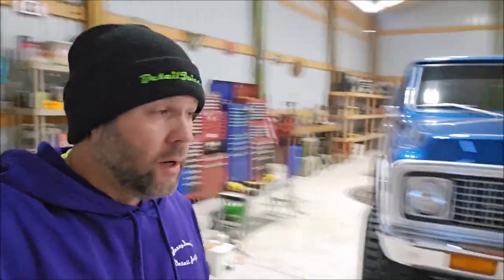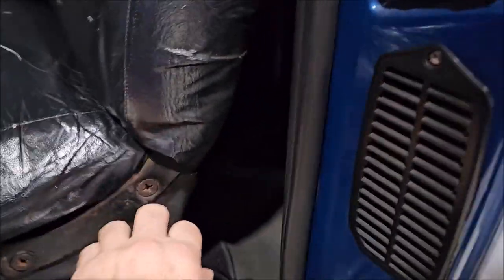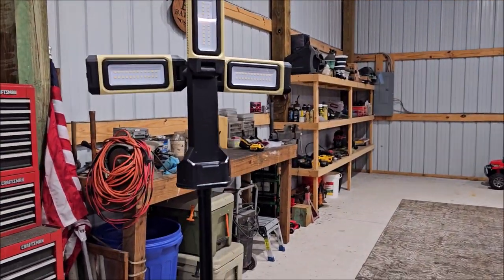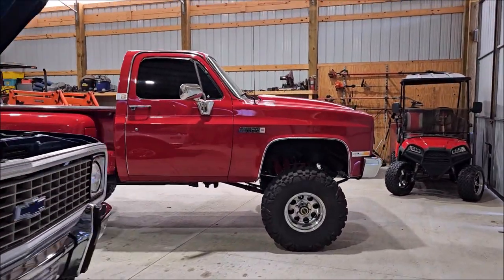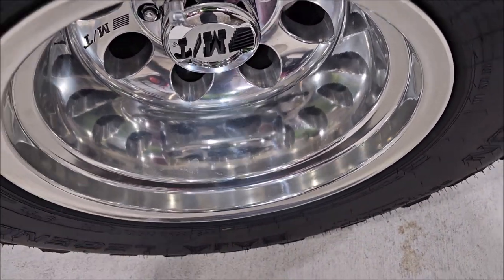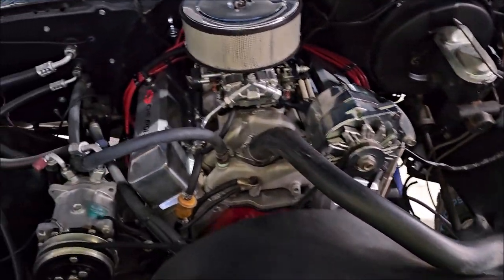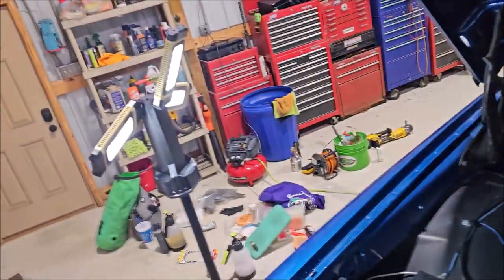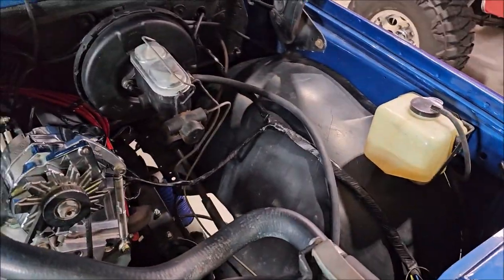PART 1 - 1970 CHEVY C10 CHEYENNE DETAIL - DR JEKYLL COMPOUND - MR HYDE AIO POLISH - FAST 5 CERAMIC